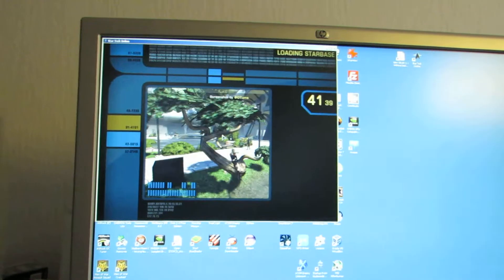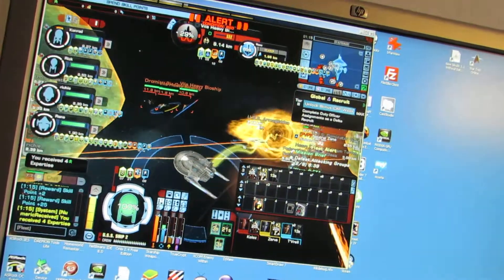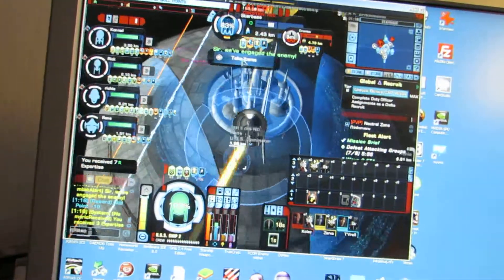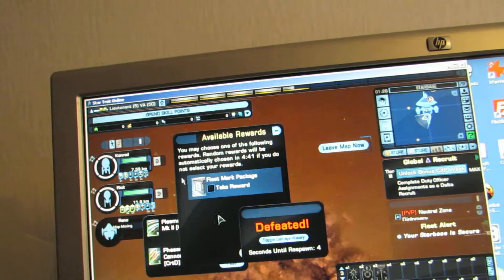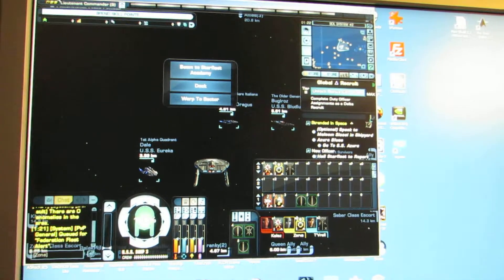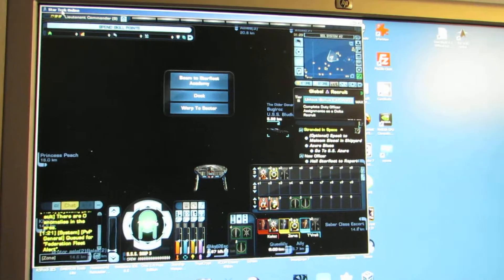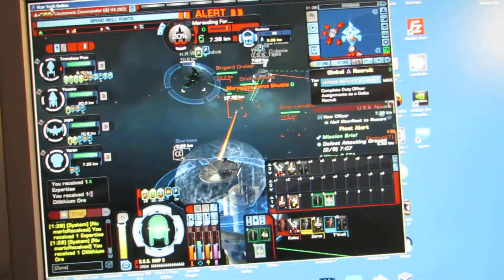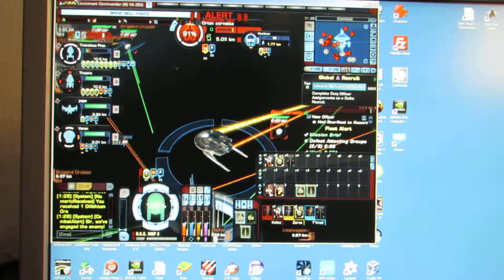Space Fleet Alert Bot Version 1.37 Setup Part 4 of 5